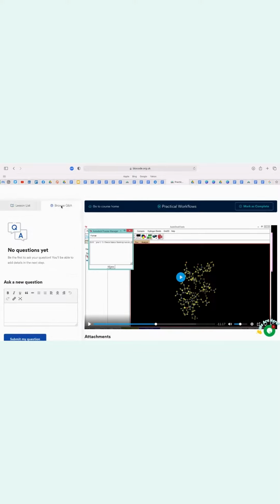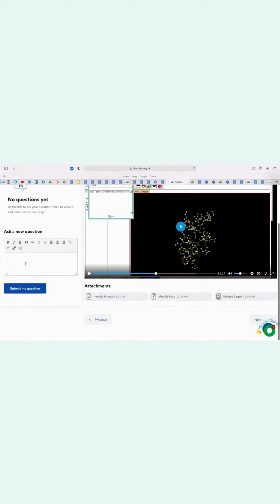Computational Drug Discovery and Design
Computational Drug Designing has become the go-to requirement for the researchers, scientists and the pharmaceuticals who fight against the fatal disease. This course is completely hands-on and you don't need any prior Bioinformatics, programming or immunoinformatics knowledge or skills for this course, we'll take care of that and teach you the required topics.

All the modules are carefully crafted so you learn from the basics Computational Drug Discovery and Design to the advanced level. Efficient demonstrations of the tools, methodologies, algorithms and software suites that are utilized within Computational Drug Designing will help you learn how to start the Computational Drug Designing projects, identify leads, do Molecular Docking, predict and analyze the ADMET properties, predict 3D structures of proteins and much more.

In this course you’ll learn:
-Bioinformatics: Role in Drug Design
-Lead Identification
-ADMET Properties
-Protein 3D Structure Prediction
-Molecular Docking: A Powerful Tool for Structure Based Drug Design
-Molecular Docking Using Autodock 4.2
-PyMol and PyRx
-Discovery Studio+
-Reverse (Computational) Vaccinology & Immunoinformatics
-Drug Repurposing

To learn more about Computational Drug Discovery and Design, DM us we can help you get started. BioCode provides an interactive platform to learn biological programming in Python & R,  bioinformatics techniques, tools, databases, and biological data analysis in a cooperative manner covering both theoretical and practical aspects of the computational biology topics.

BioCode provides you with various learning features:
-Videos regarding every topic along with exercises
-Opportunity to learn at your pace according to your own schedule
-Transcriptions along with every video
-Powerpoint presentation regarding every topic
-A dedicated section to ask questions from your tutor